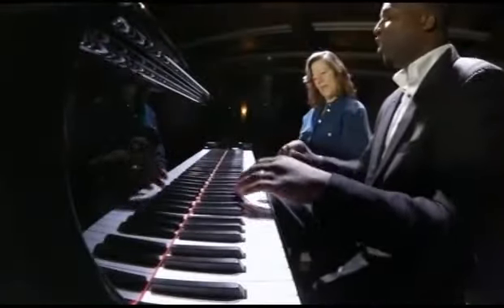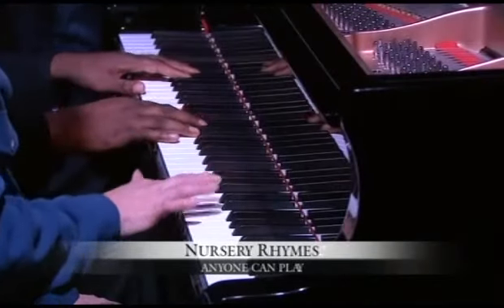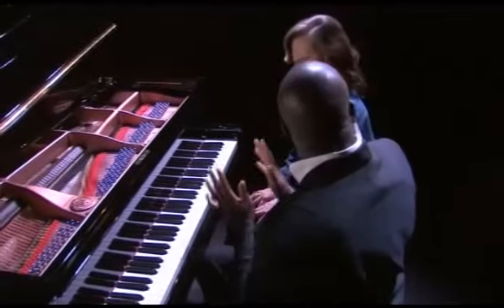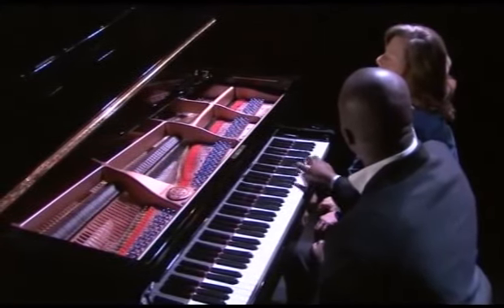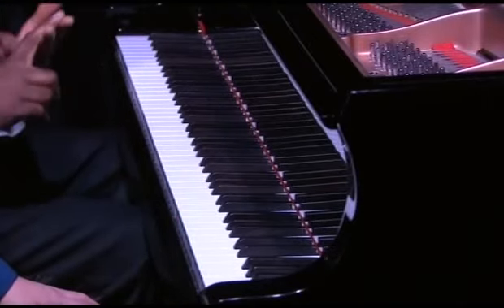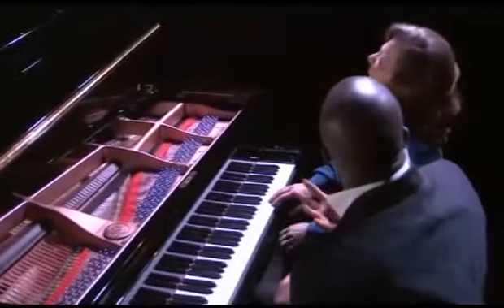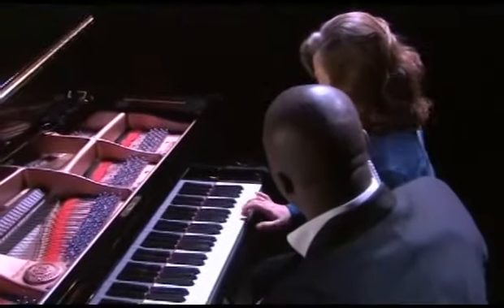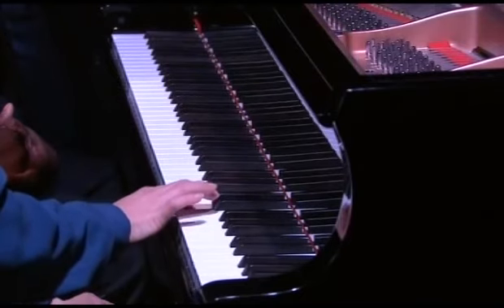"ANYONE CAN PLAY" with "Piano Whisper" Robert Chambers - Episode 1 - Part 3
Piano Whisper Robert O. Chambers teaches aspiring musicians how to play the piano in under 30 minutes.
"ANYONE CAN PLAY" was Produced By: Jeff Moore and Robert Chambers and was aired on the ROGERS TV Network.  It was recorded live at the Cosmos Music Metropolitan Hall in Richmond Hill.

Master The Art Of Playing Piano By Ear In 1 Year